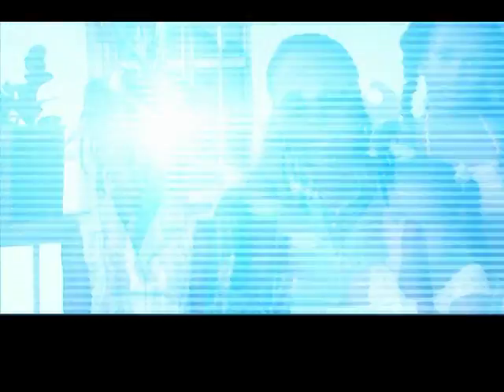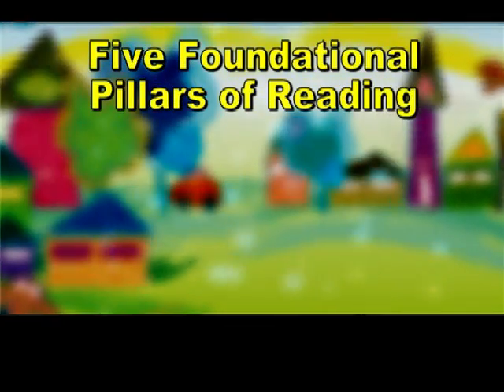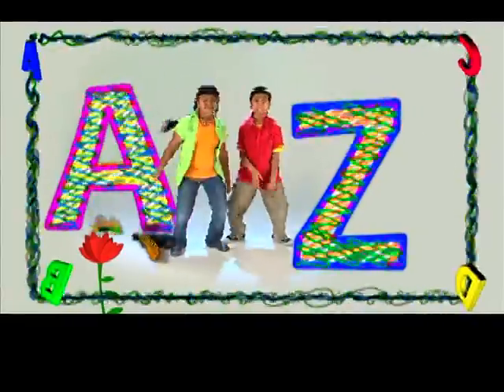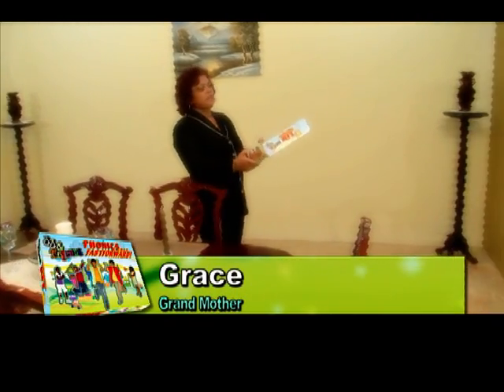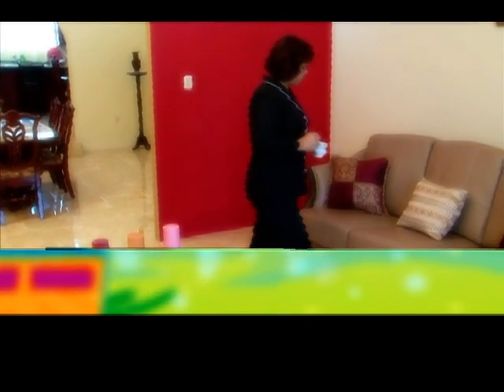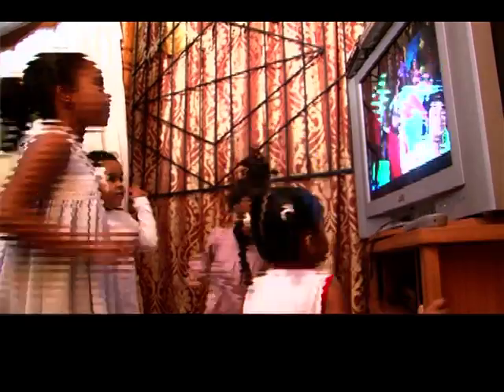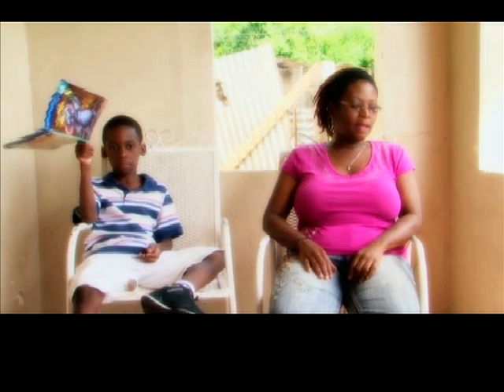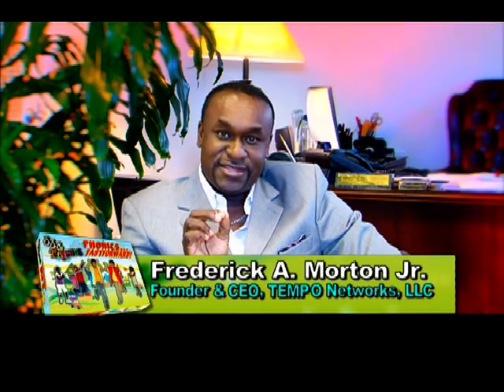JJ&Friends Phonics Pt. 2